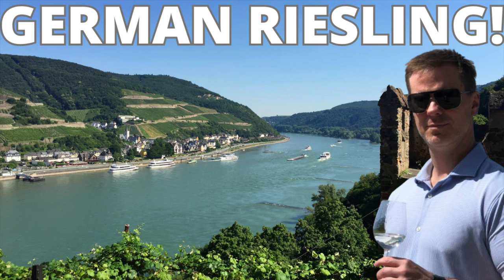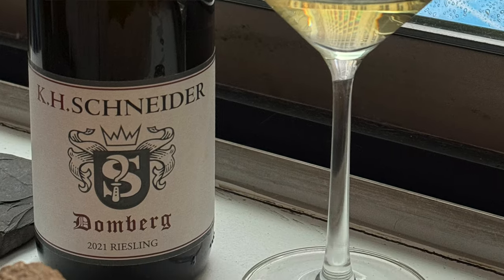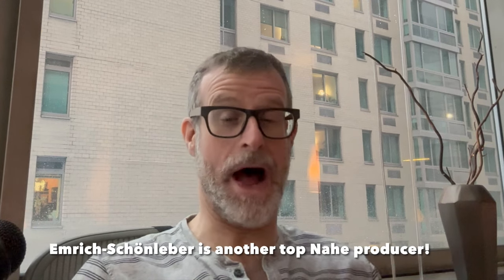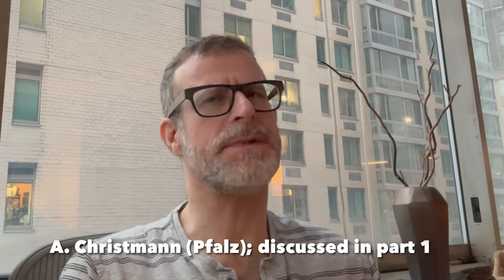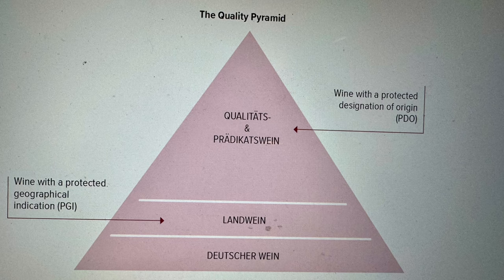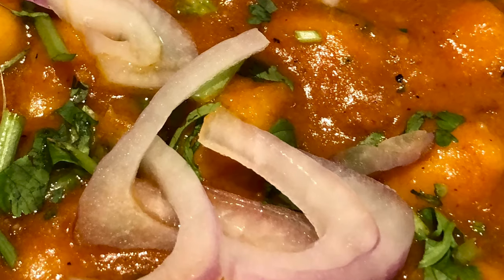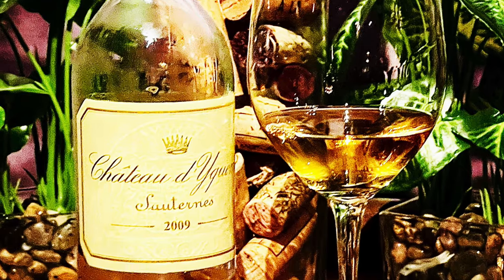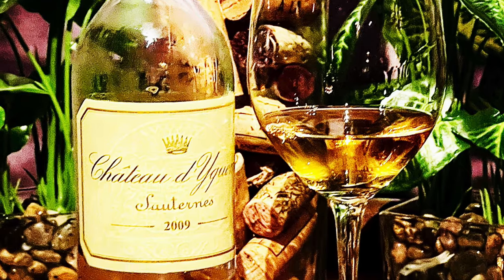From Vine to Glass: GERMAN RIESLING Deep Dive, Part 2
In this video, John Jackson, DipWSET a/k/a Attorney Somm and Lyle Fass from Fass Selections do a deep dive into German Riesling.

In part 1, Attorney Somm and Lyle Fass discuss:
a.  the Riesling grape and its characteristics;
b.  the different expressions of Riesling wine, including dry, sweet, medium sweet and sparkling; and
c. begin their discussion of the top German wine regions for Riesling by discussing: (i) Pfalz; (2) Mosel Valley; and (3) Rheingau.

In part 2 of this this German Riesling deep dive, Attorney Somm and Lyle Fass discuss:
a.  The Nahe wine region;
b.  the Rheinhessen wine region;
c.  the German wine quality pyramid
d.  the tiers of Prädikatswein, including: (i) Kabinett; (ii) Spatlese; (iii) Auslese; (iv) Beerenauslese; (v) Eiswine; and (vi) Trockenbeerenauslese; and
(e) the German geographic hierarchy.

Special thanks to Lyle Fass for joining me in this video! To learn more about Fass Selections and to sign up for Lyle's mailing list, please visit

To sign up for the flash site where I often find discounted wines, please click the following link: